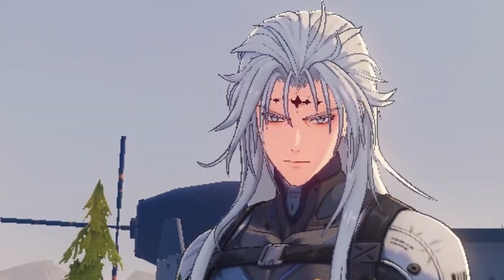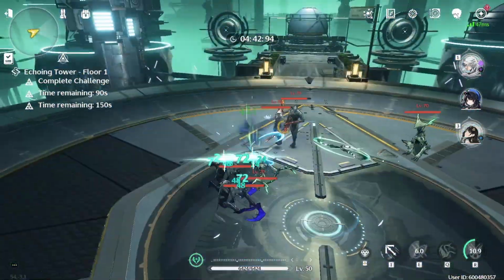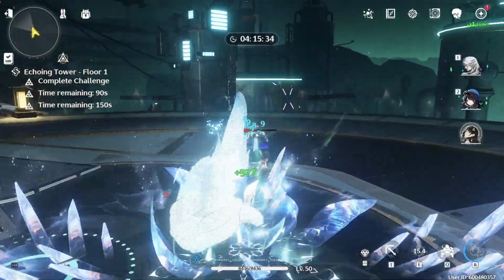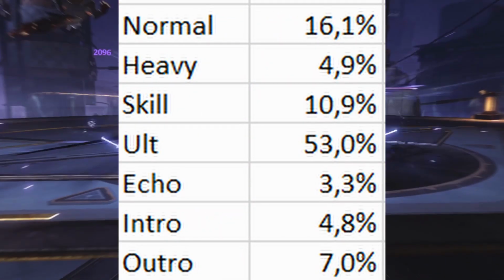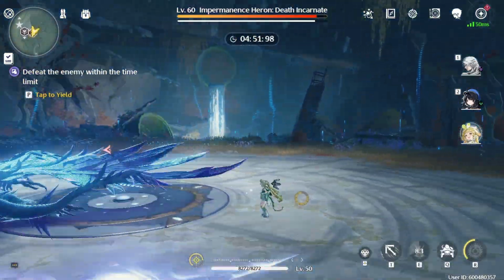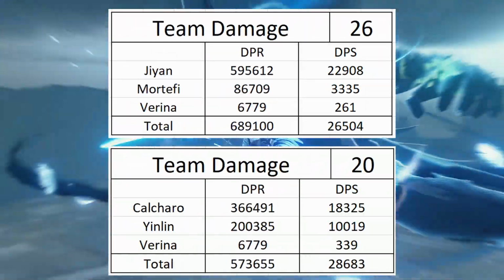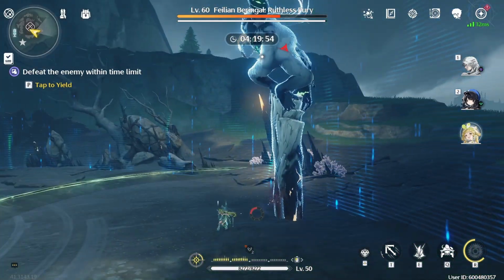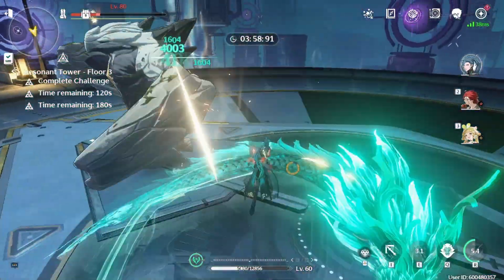Why Calcharo Might Be The BEST DPS In Wuthering Waves